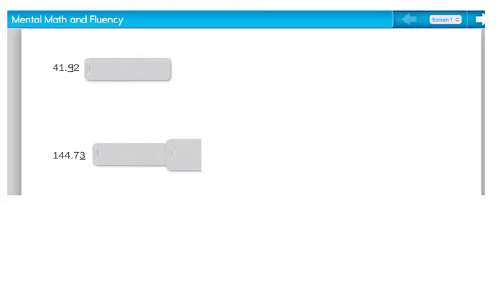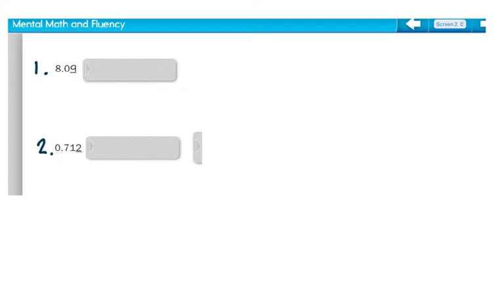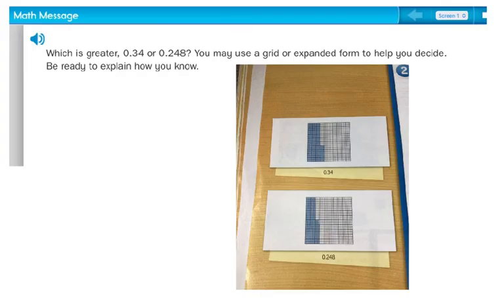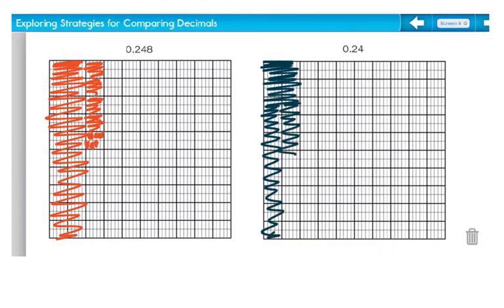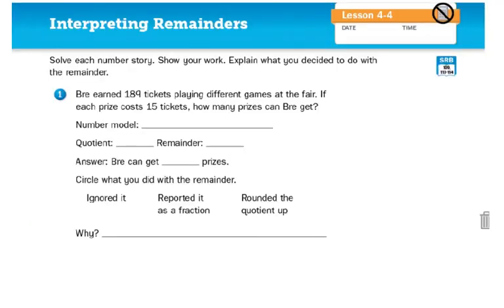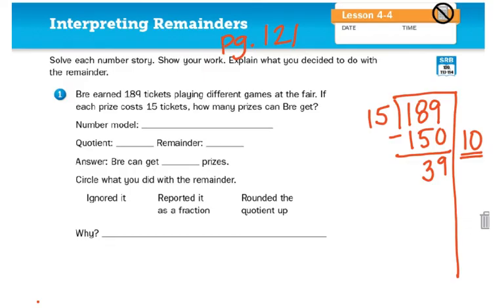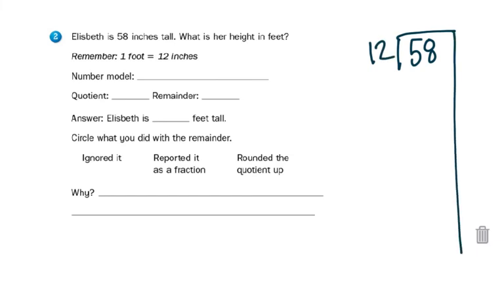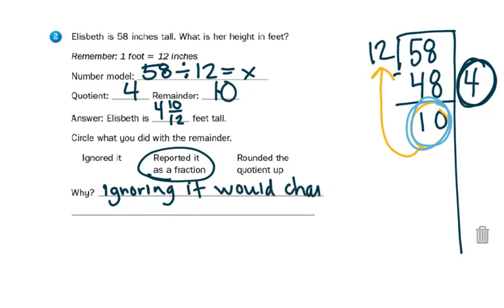5th Grade Math Lesson 4-4 Comparing and Ordering Decimals